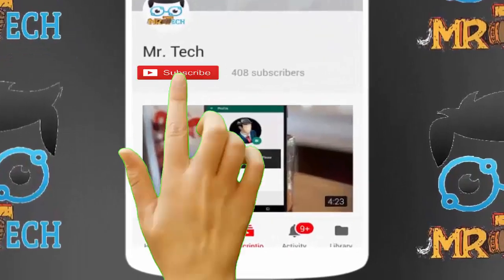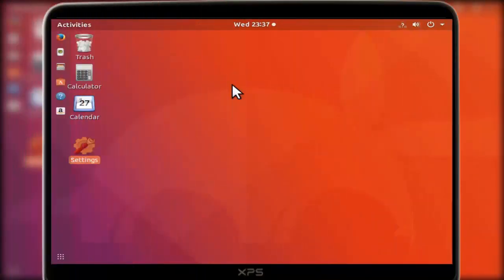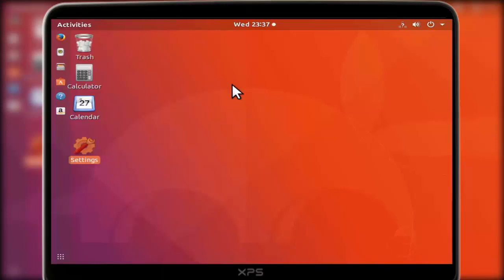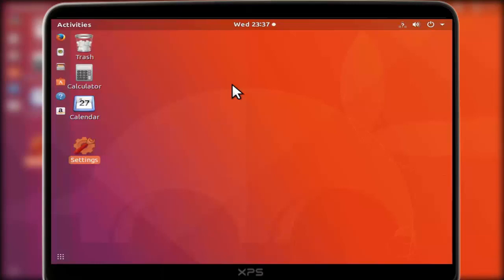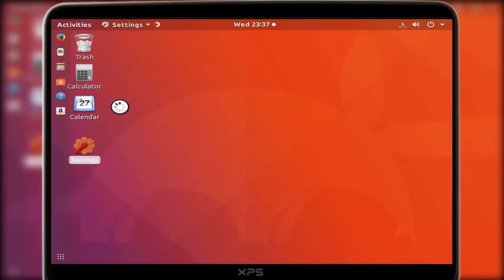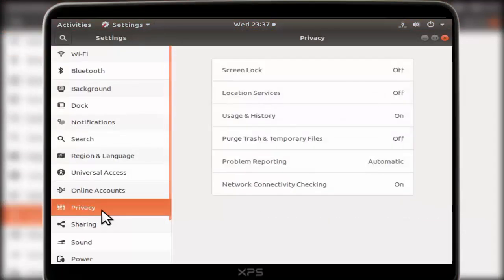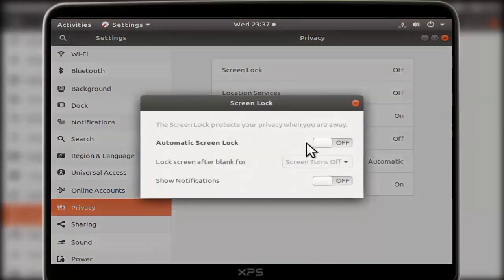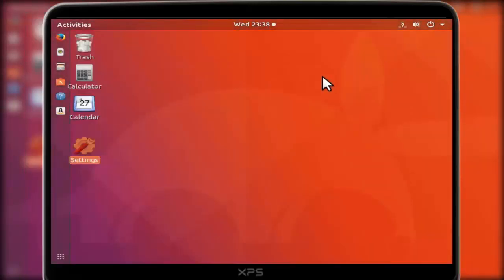How to Enable Disable Automatic Lock Screen in Ubuntu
How to Enable Disable Automatic Lock Screen in Ubuntu 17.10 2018
How to Enable or Disable Auto Lock Screen in Ubuntu Operating System